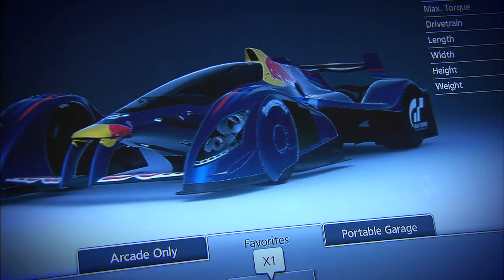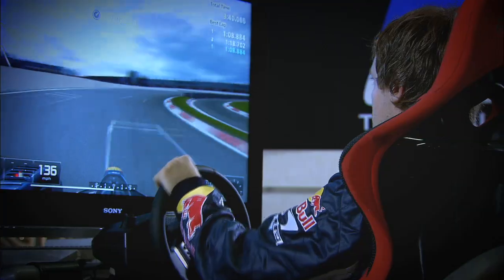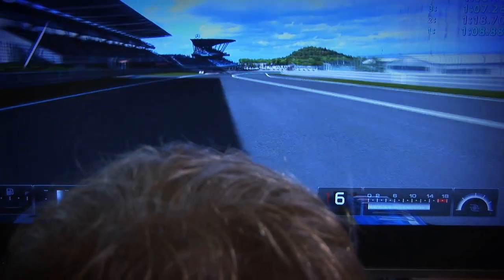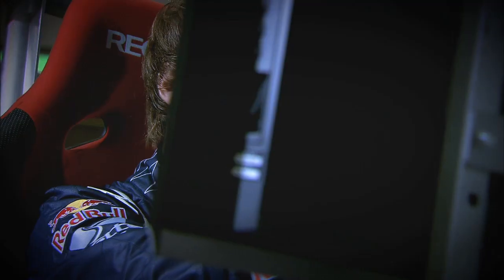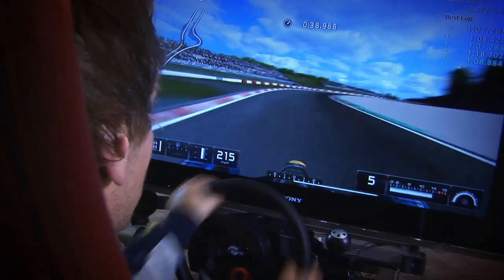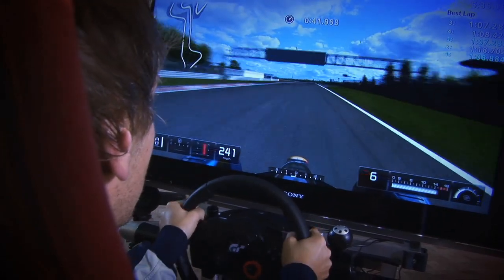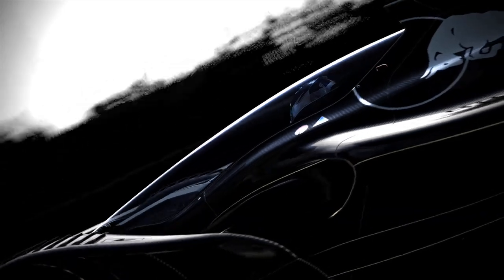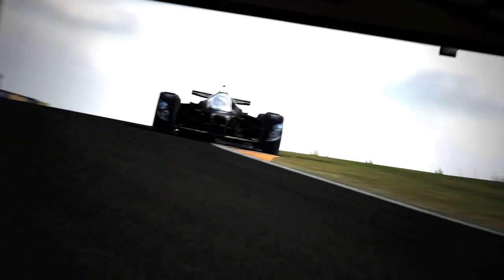Gran Turismo 5 X1 Prototype 27 Oct 2010